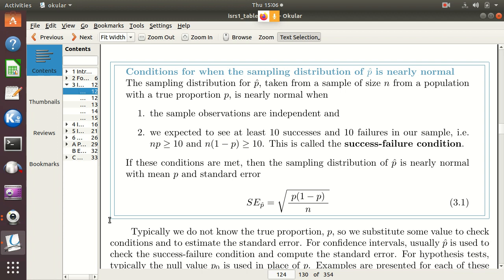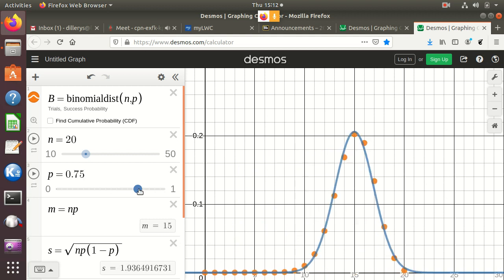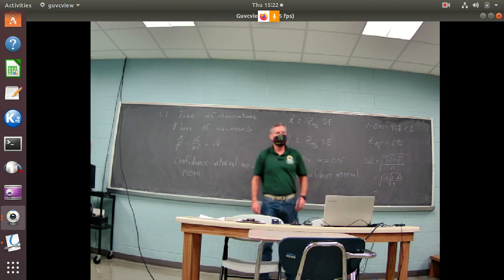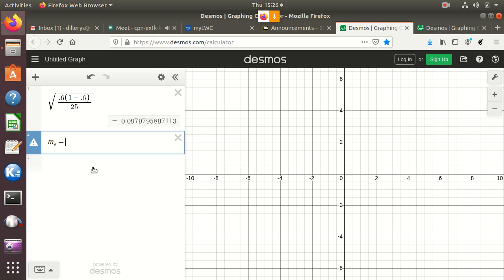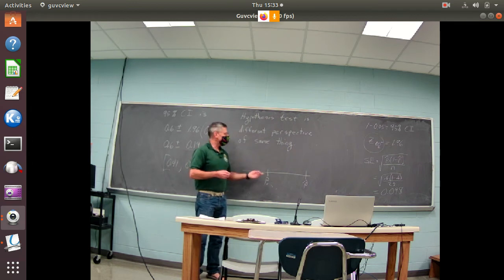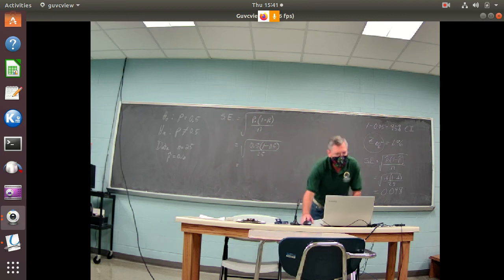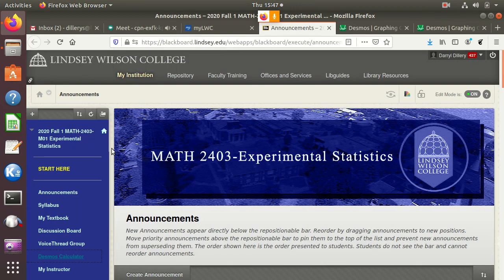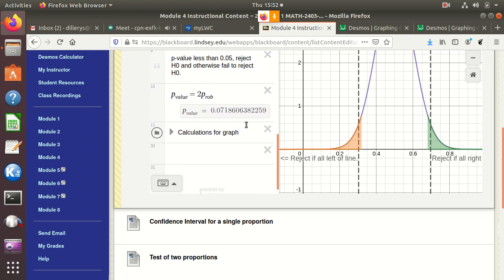math2403 2020 09 24